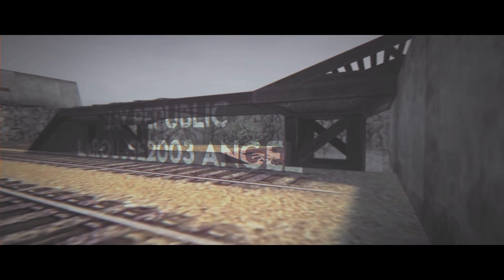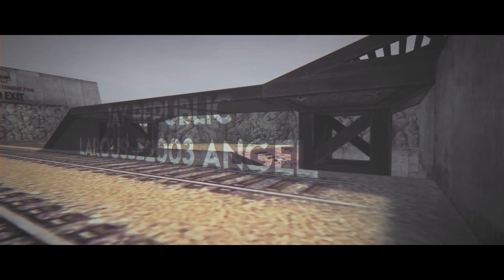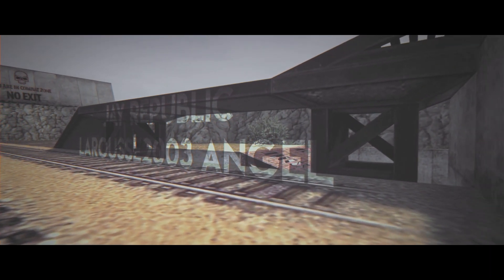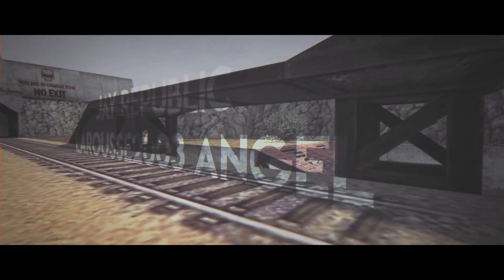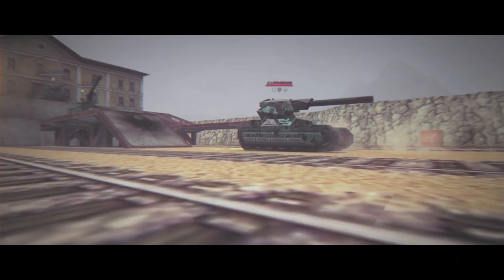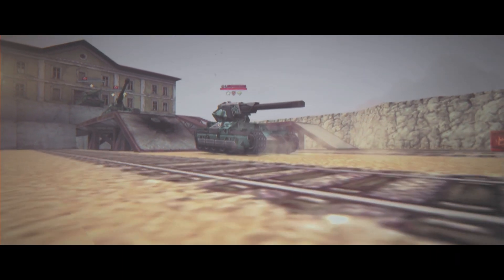Tanki Online - Master Of Parkour 2019! танки Онлайн / мастер паркура 2019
Team:
Jay
Republic
Larousse2003
Angel

Team name: Fluffy Unicorns

▶︎ Nicknames 🐶
Main account: Jay
*I have no other accounts*
▶︎ My horrible setup 😓
-Macbook Air
-Final Cut Pro x (editor)
▶︎ Comment 'Jay The Bae' if you see this! 🤪